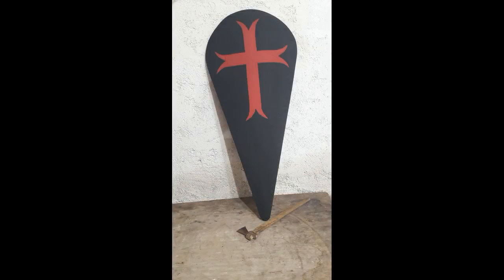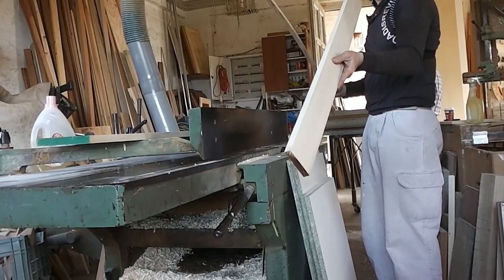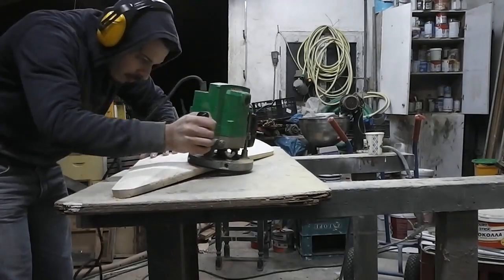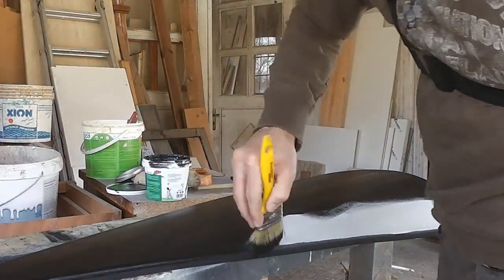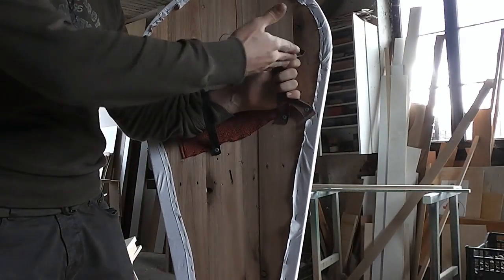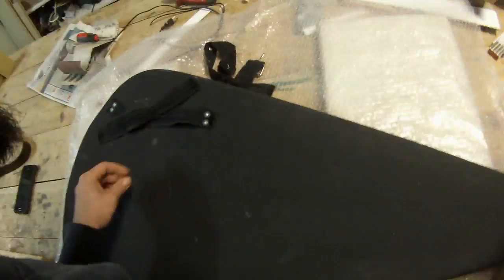How to make a Kite Shield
How to make a Kite Shield, Not historicaly accurate sutable for HEMA, LARP & re-enactment.